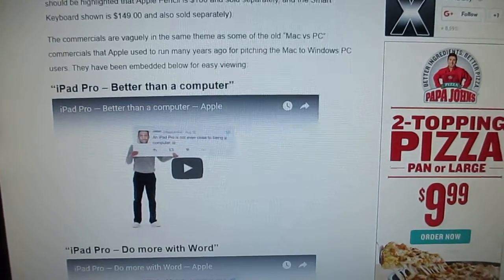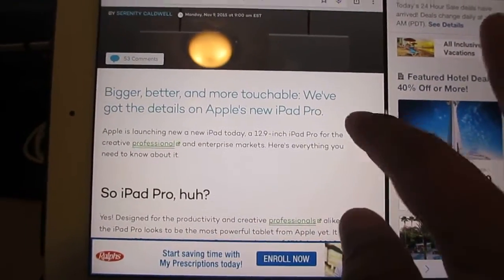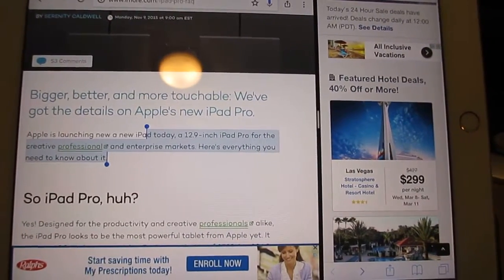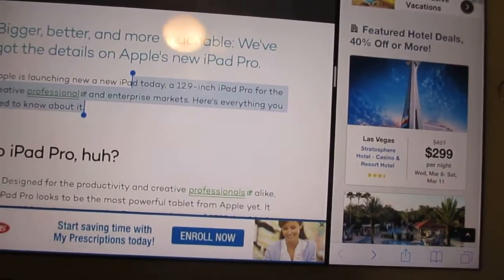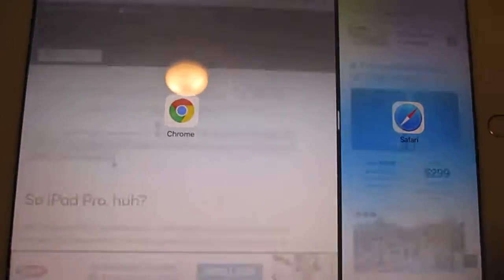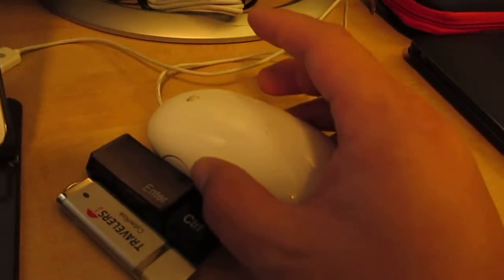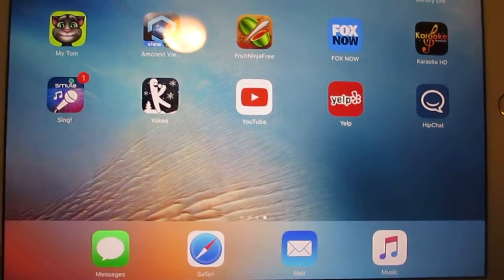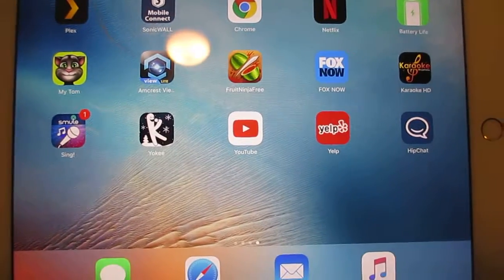Ipads are NOT as good as PC's. Ipad's 10" CANNOT Replace PC for Office Work.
I saw apple's new string of apple is better then pc ads.  I'm really annoyed.  An ipad is great for replacing what a blogger does for their minor blogging work.

But for real office work (especially for someone like me who's an engineer), the ipad is just not good at all for doing office work.

1) There is no mouse support.  If there is, it's hard to implement on the ipad.  I need this to switch easily and cut and paste.  Have you tried doing stuff tapping on your tablet.  It's very slow.. and cumbersome.  Also, if you need to precisely select something... go try that with your fingers.  Oh wait.. just pay another $100 for some ipad pen.  I'd rather not spend more for basic functionality.

2) There is not USB support.  Ie... I have alot of flash drives.  It's definitely faster for me to copy to a flash drive or sd card and then move it to a different PC.  Cloud computing is slow.. and unsecure (well.. usb and cloud has their pros and cons).

3) Finally, use multi tasking on an IPAD... especially a 10" ipad.  Split screen is easy in a sense... but actually switching between screens again requires the user to slowly tap on the screen to gain focus on parts of the screen.  Again.. slow.

*sigh.. apple just please stop spreading these false truths.   Ipad's are not better then PC's.  You're comparing apples to oranges.

Ipad is great for media consumption.  That's primarily what they're used for.  Unless you add basic functionality that laptop/2-in-1's have... then no.. an ipad cannot replace a pc for office work.

Go Ipad for watching videos and checking facebook!!!